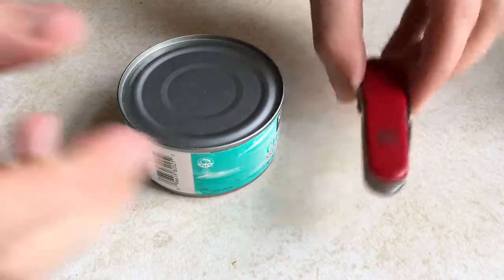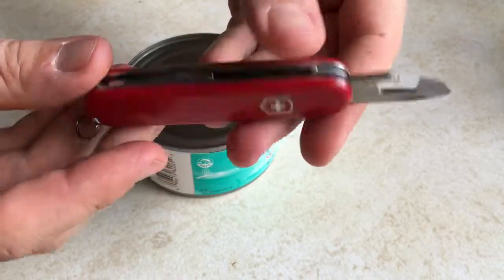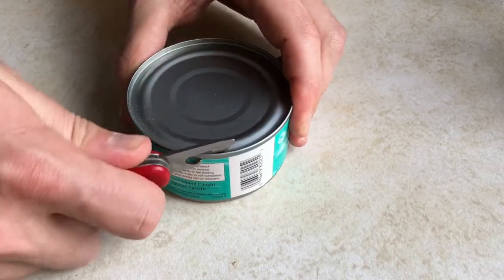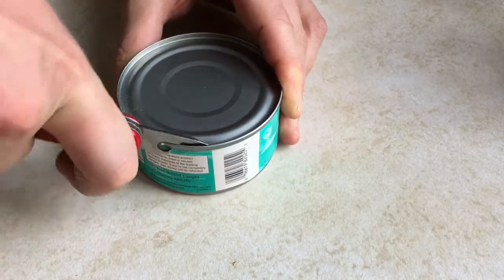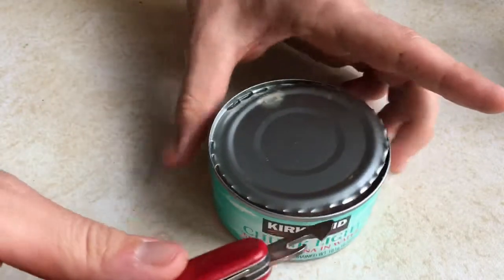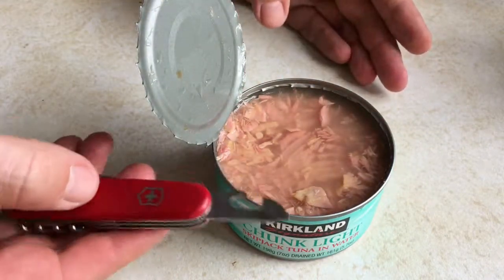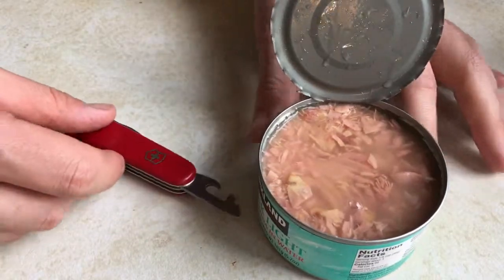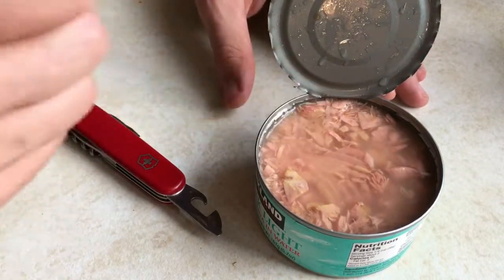How to open a can with a swiss army can opener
Using a swiss army can opener we show you how to open a can. Wow.